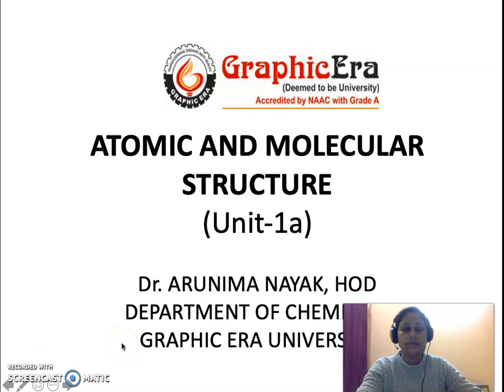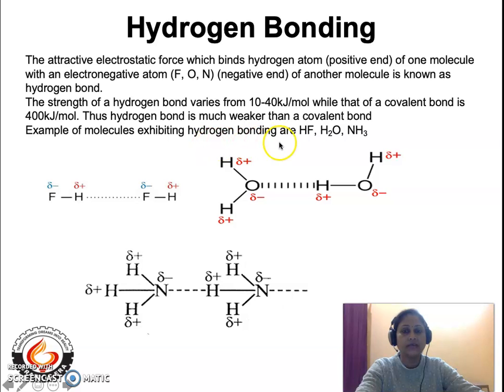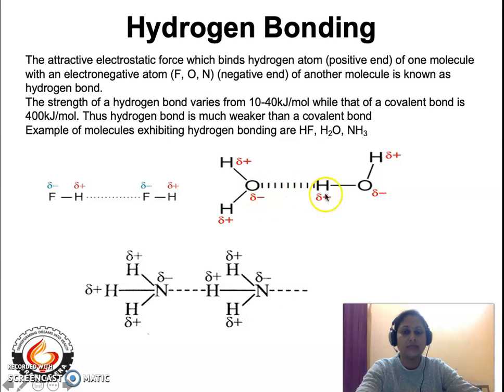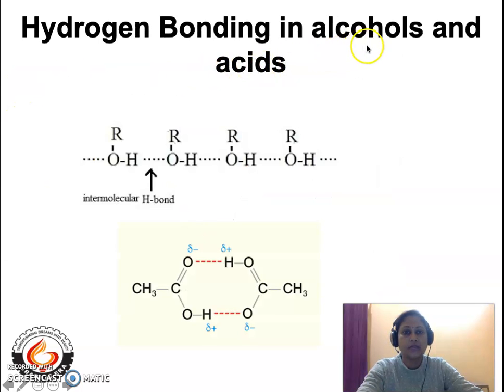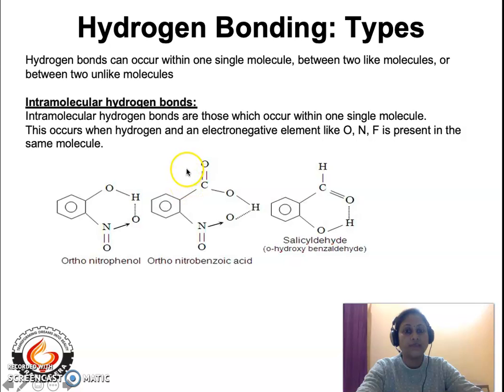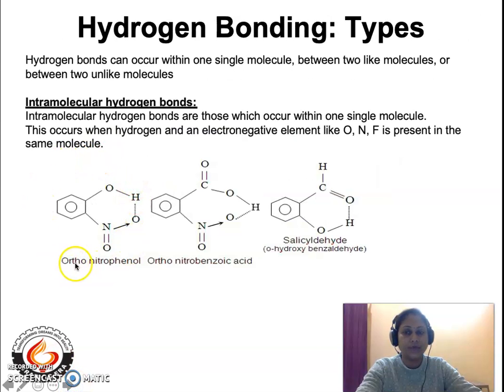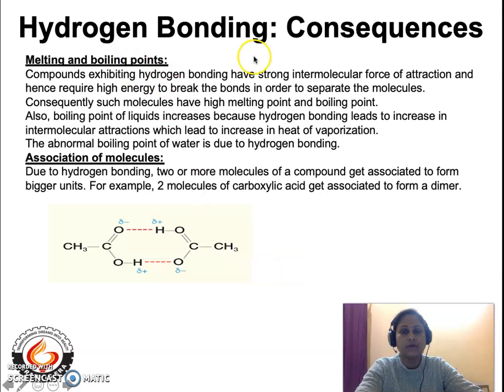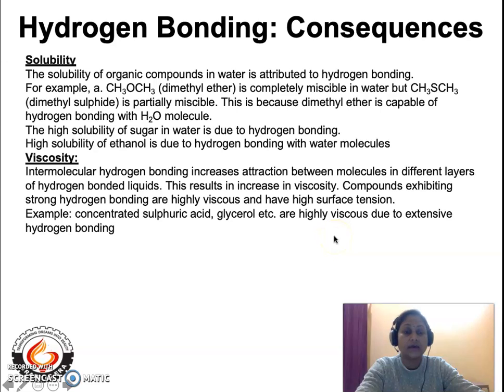Hydrogen Bonding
Contents are fundamentals of Hydrogen Bonding, Types of Hydrogen Bonding and its applications